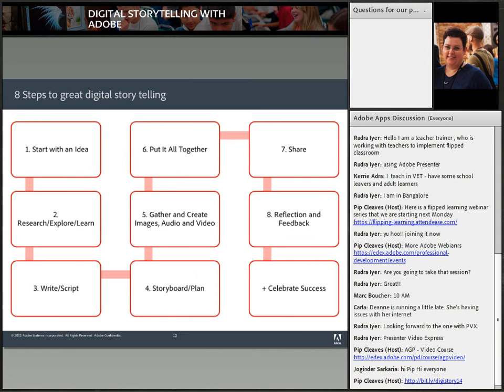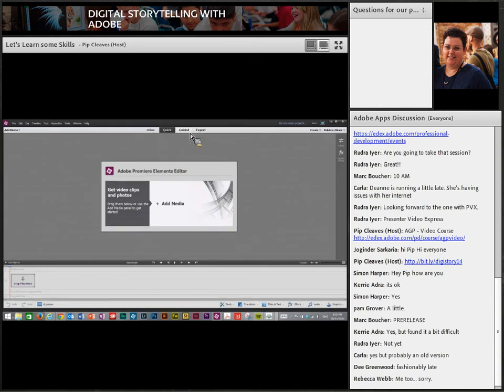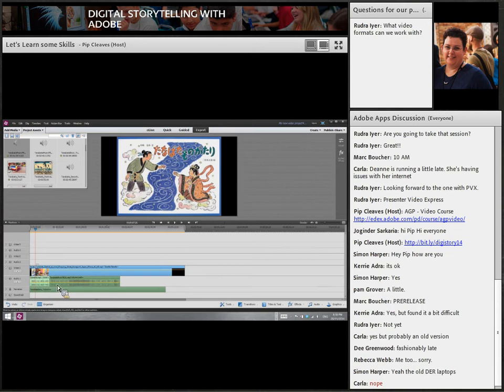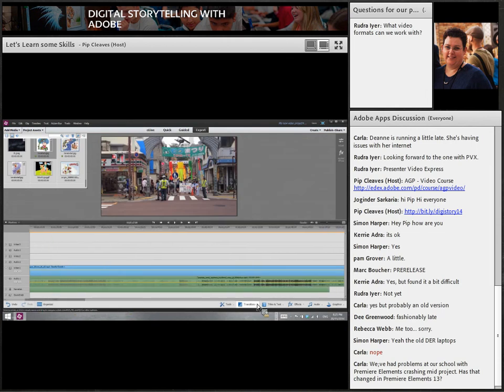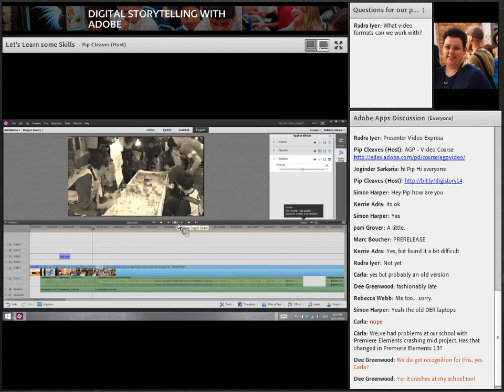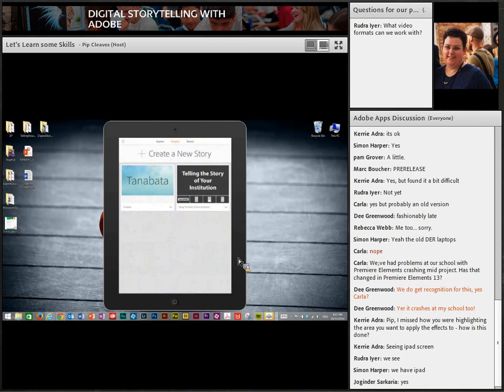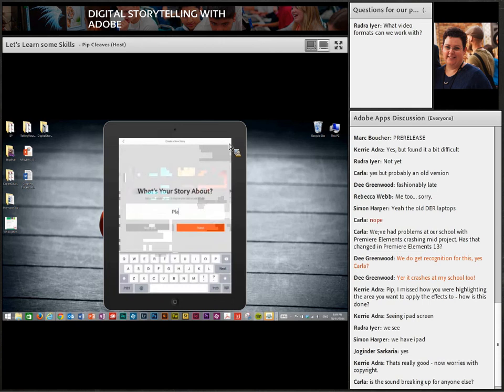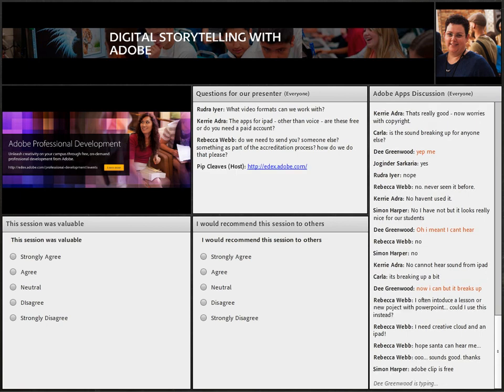Digital Storytelling with Adobe - Session 3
Learn to use Adobe Software to create engaging and professional multimodal texts. This 3 part webinar series will help you to develop your digital storytelling skills. During this webinar course you will learn how to work with images, audio, storyboarding and movie making.